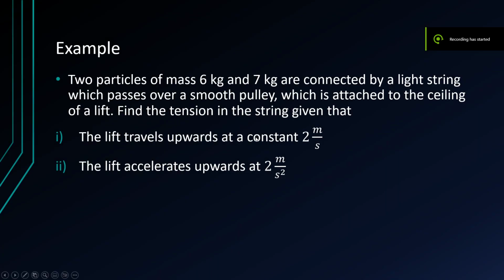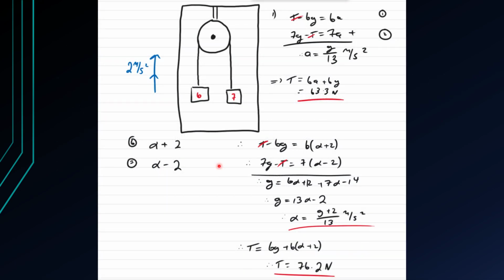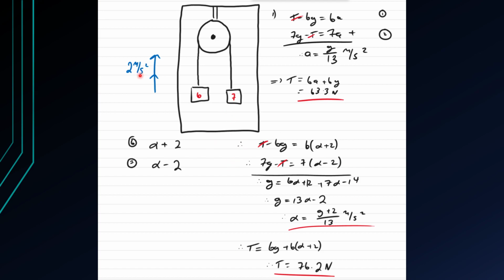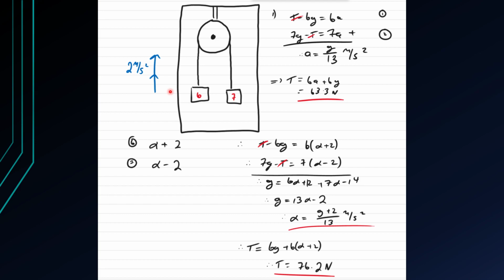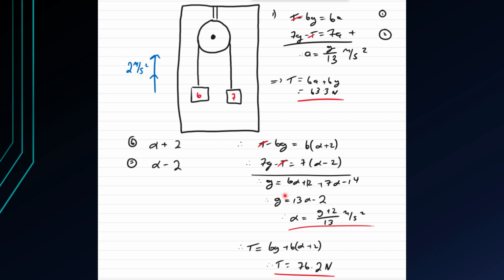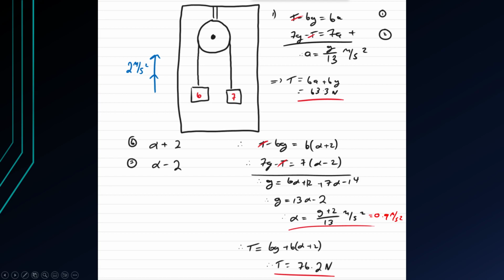Physics 5.27: Pulley Systems in a Lift: Example